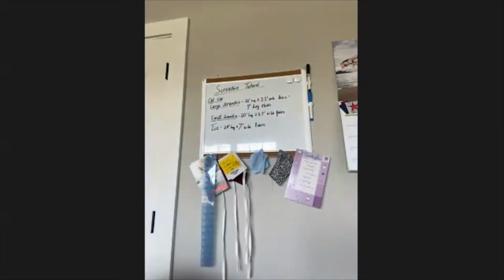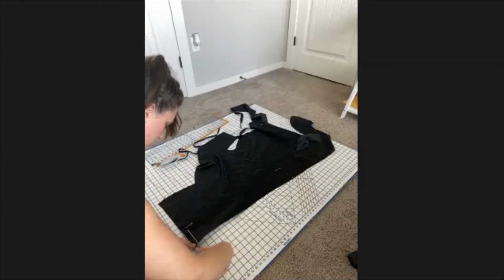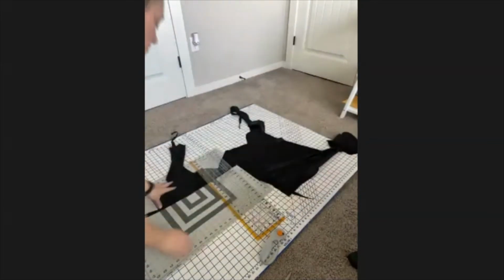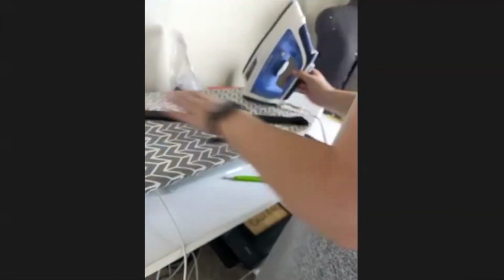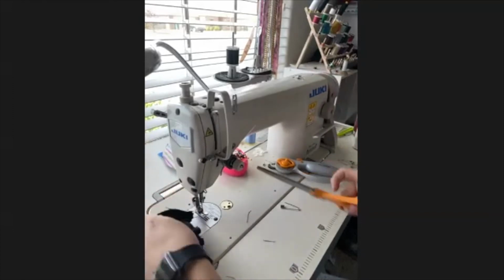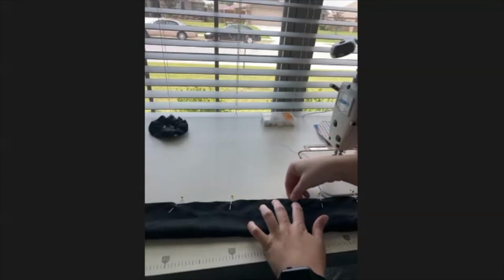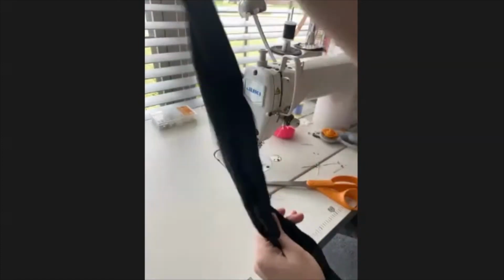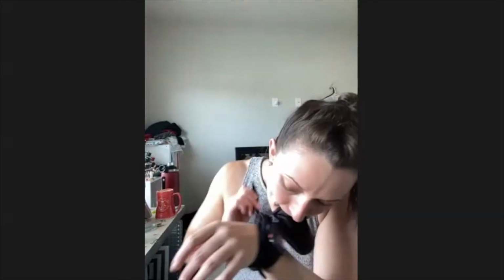Arkansas Arts & Fashion Forum || Sewn Scrunched Hair Tie Tutorial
Looking for a fun weekend sewing project? Join Arkansas Arts & Fashion Forum for a Zoom Sewing Workshop on making a sewn scrunched hair tie! This class is perfect for sewers of all ages and skill levels!

This workshop was originally taught on-line via Zoom on Saturday, July 11th by Alyssa Graves, designer of A. Brook’s Designs.

Here is the complete supply list:
1/4 Yard of Fabric (Velvet, Satin or Cotton)
Sewing Machine
Thread
Scissors
Pins
1/4 Inch Elastic or 1/2 Inch Elastic (12" worth)
Large Safety Pin
Turning Tool (or can use a large safety pin
Ruler
Paper
Pen

To learn more about Alyssa and her designs, please go

To learn more about Arkansas Arts & Fashion Forum, please go to arkansasfashion.org